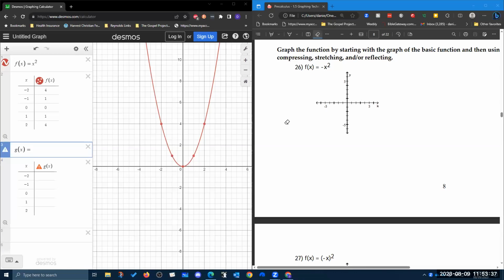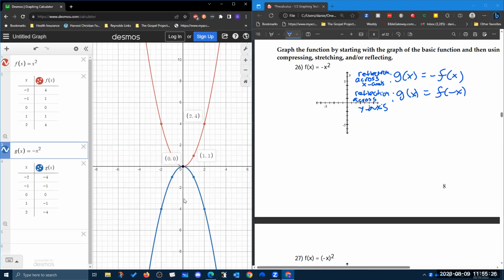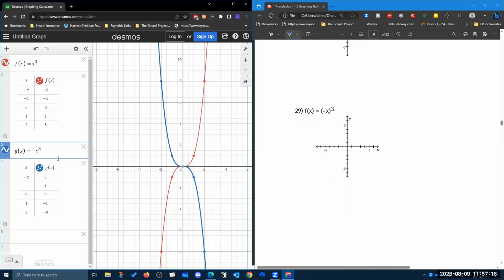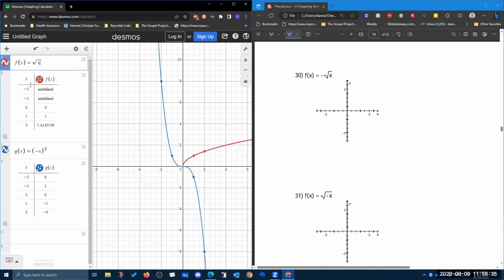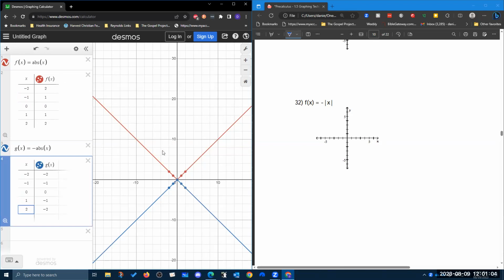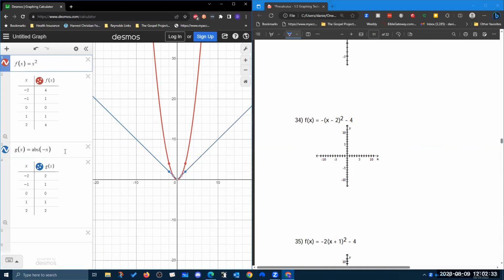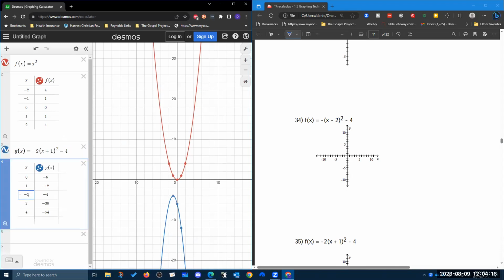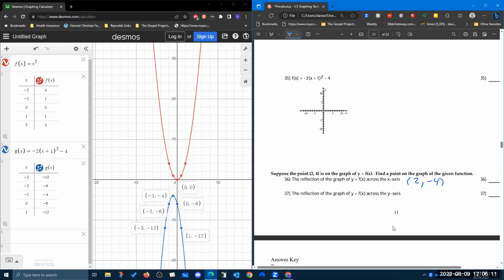1.5 Transformations of Functions--Reflections Across the x-axis and y-axis